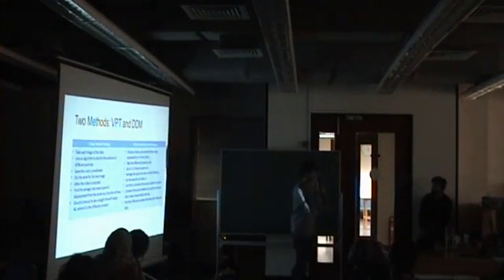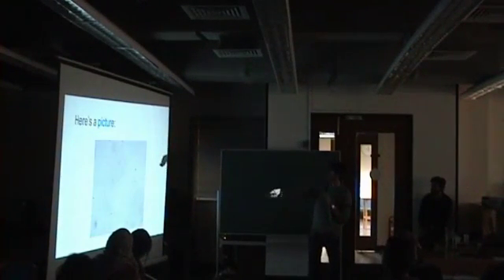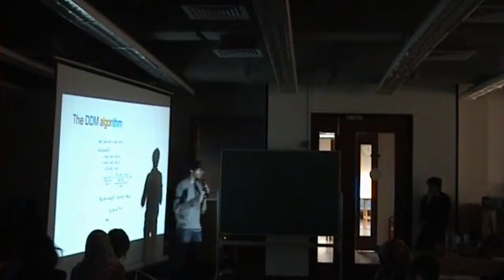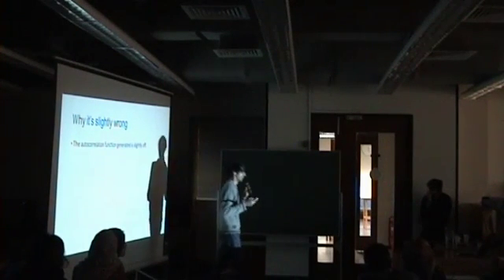Day 4: Presentations 4